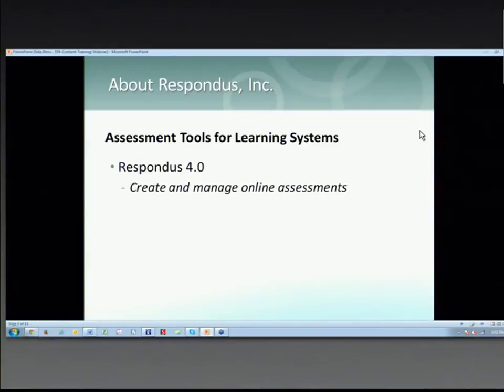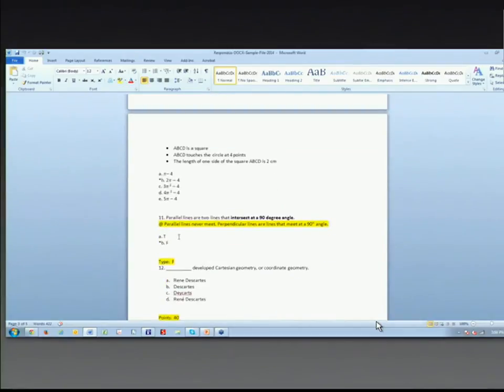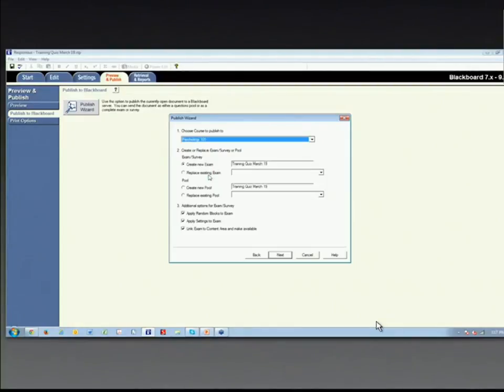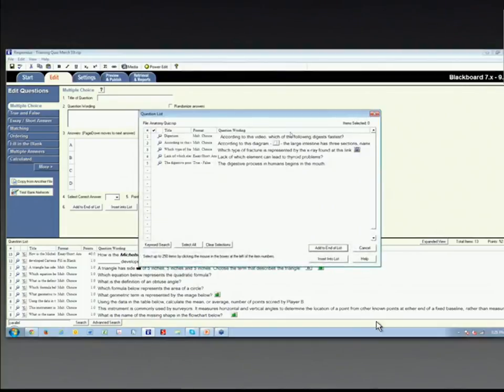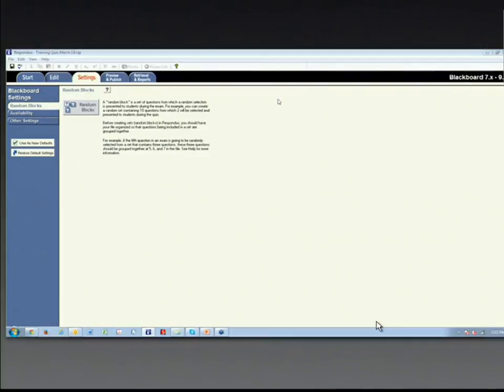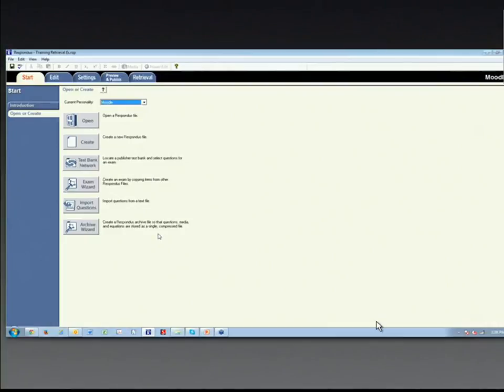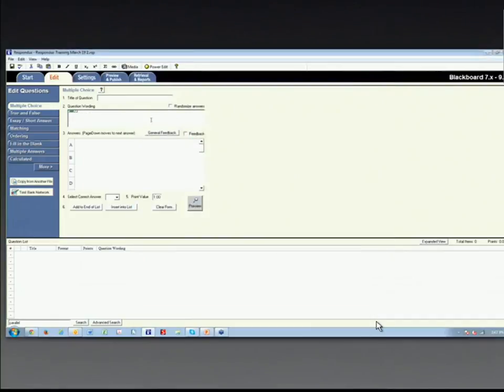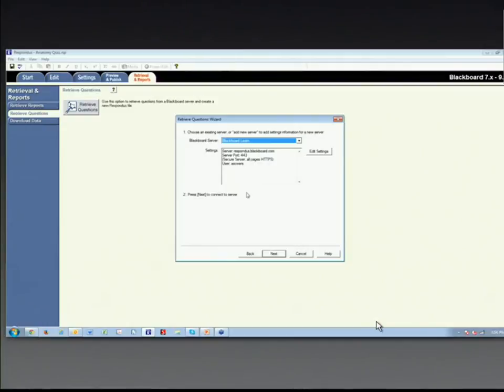Respondus 4.0: Create and Manage Exam Content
This is a recorded webinar on the use of Respondus to create and manage online exams and assessments. Topics include how to import Word files and publisher test banks.